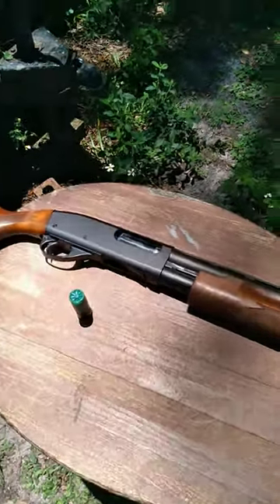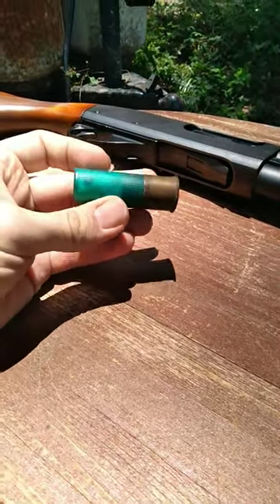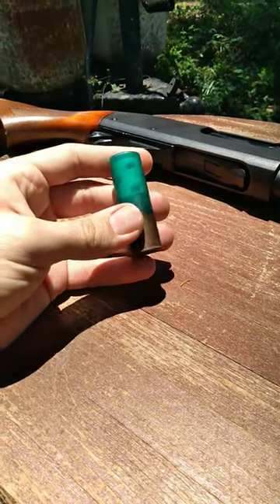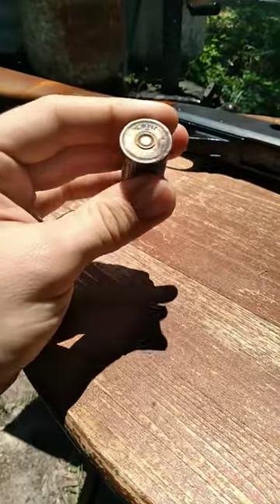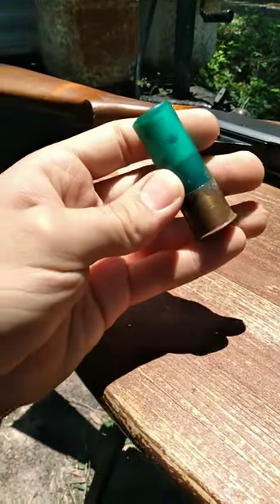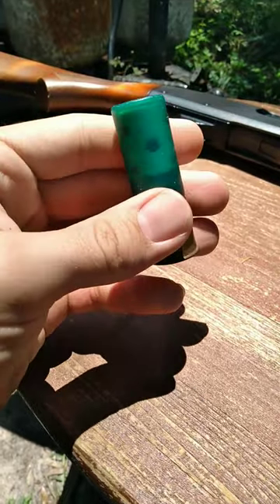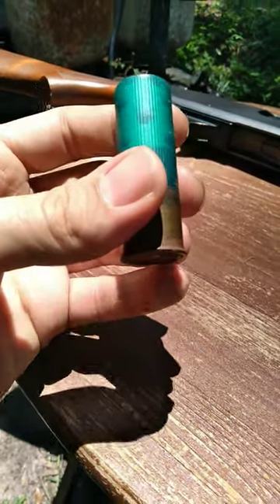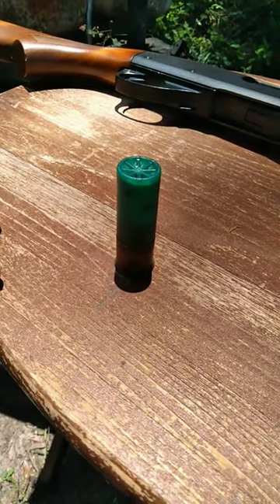00 Buckshot Explained